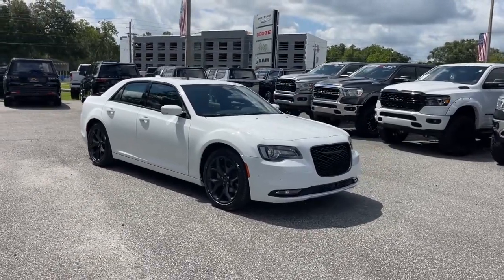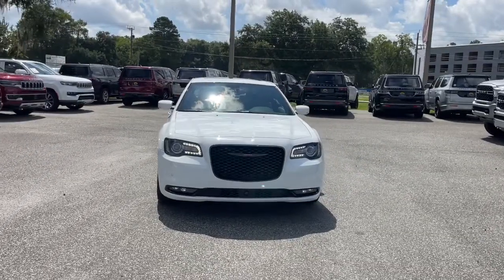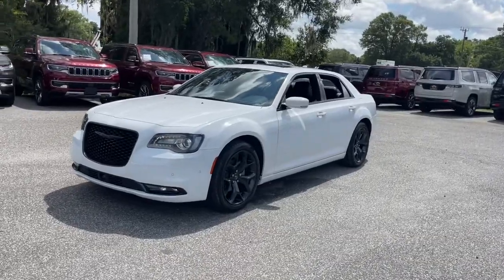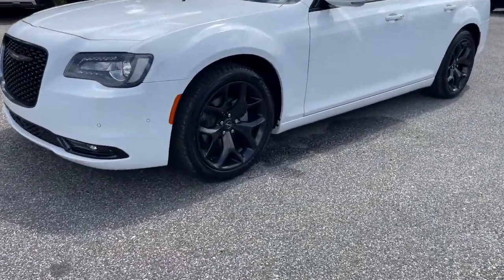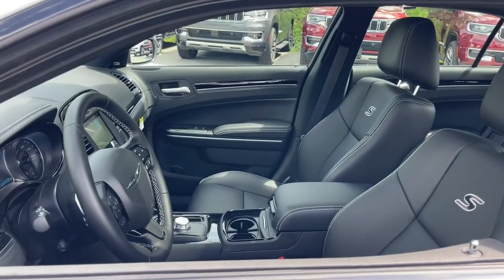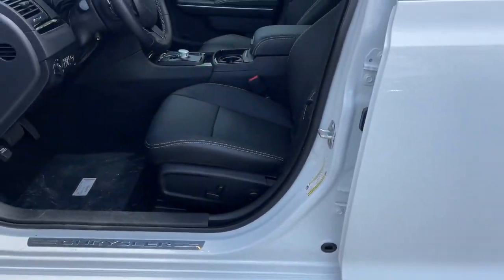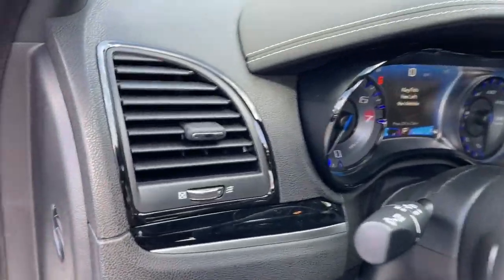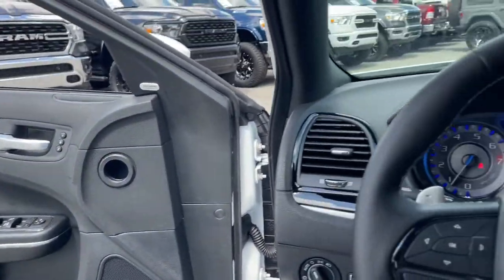2022 Chrysler 300 Jacksonville, Orange Park, Gainesville, Ocala, Lake City, FL 177341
Bright White Clearcoat New 2022 Chrysler 300 available in Jacksonville, Florida at Murray CDJR. Servicing the Orange Park, Gainesville, Ocala, Lake City, FL area.

#{MAKE}
#{MODEL}
2022 Chrysler 300 S - Stock#: 177341 - VIN#: 2C3CCABG4NH177341

Murray CDJR
15160 US Highway 301 South

15 YEARS/150000 MILES OF WORRY FREE WARRANTY AT NO CHARGE!! Bright White Clearcoat 2022 Chrysler 300 S Priced below KBB Fair Purchase Price! 19/30 City/Highway MPG Price Includes: $1500 - Bonus Cash 22CNA. Exp. 08/01/2022 $1500 - Southeast CCAP 2022 Bonus Cash SECN5. Exp. 08/01/2022 $500 - Chrysler Capital 2022 Bonus Cash 22CN5. Exp. 08/01/2022